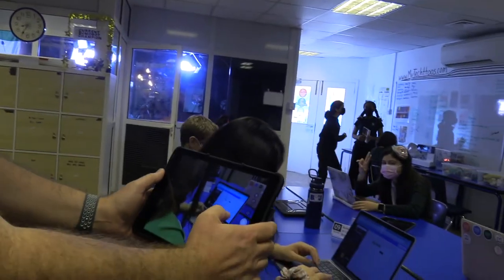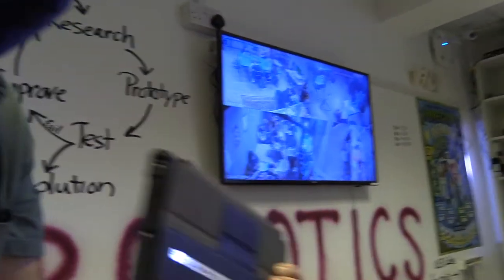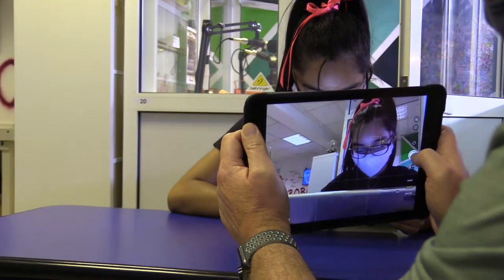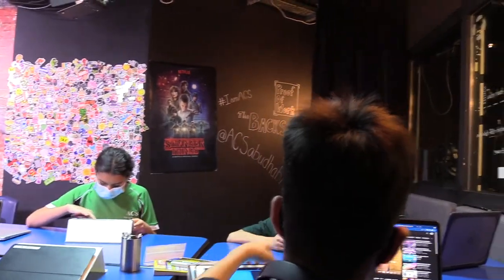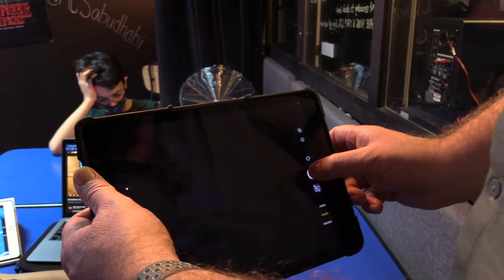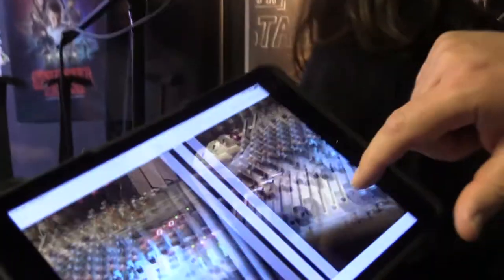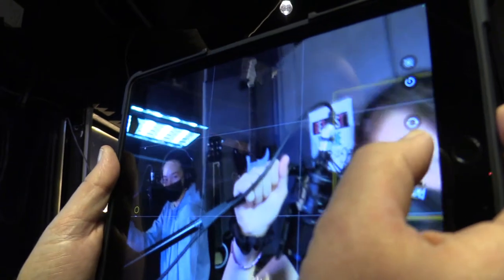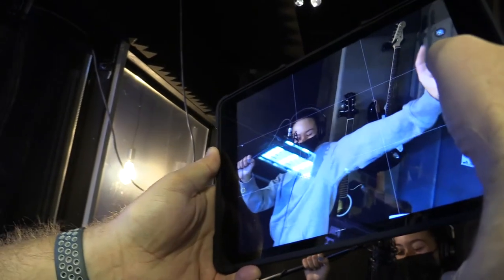Take 10 Shots